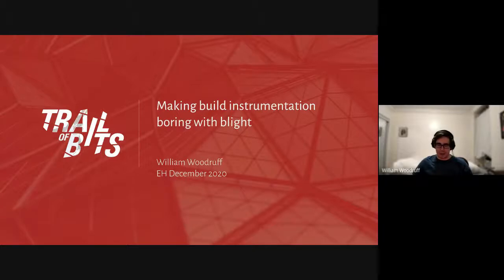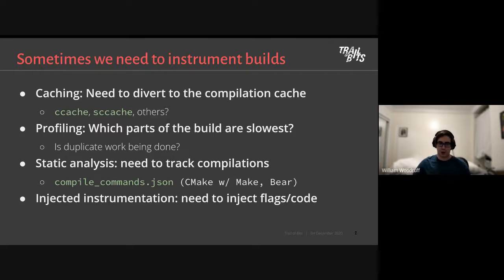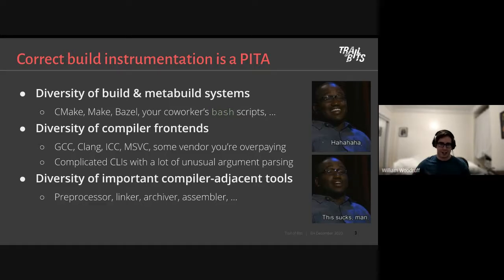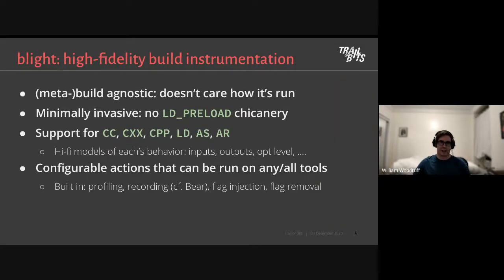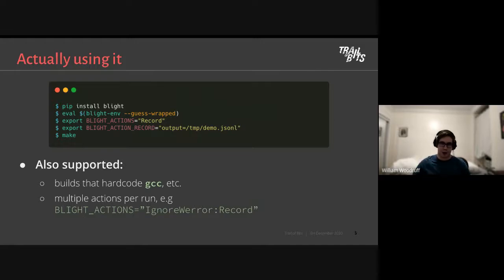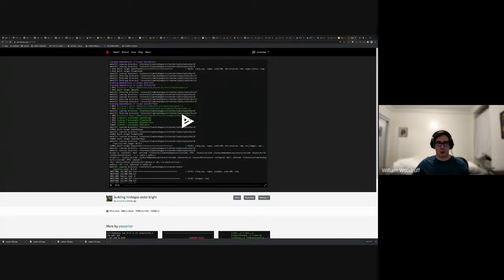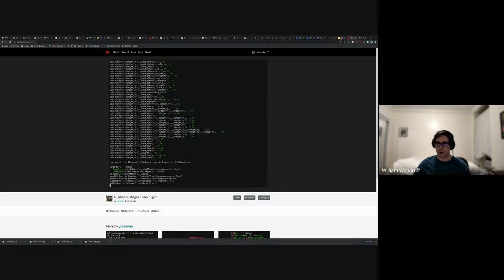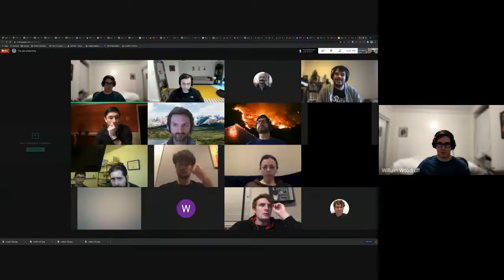Making build instrumentation boring with blight